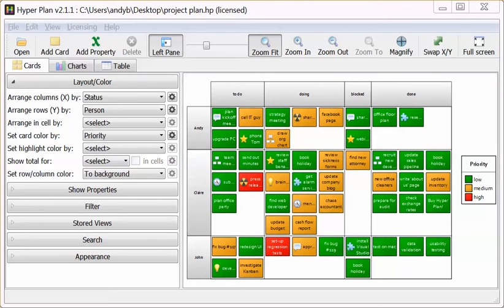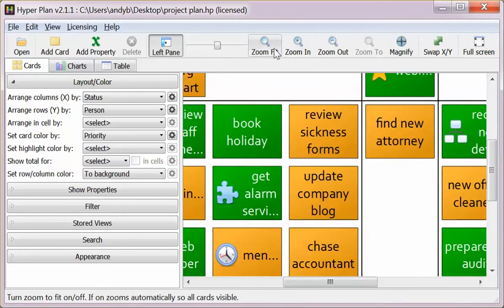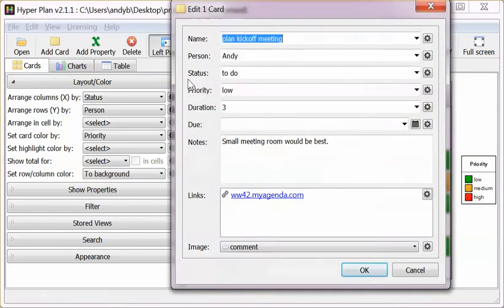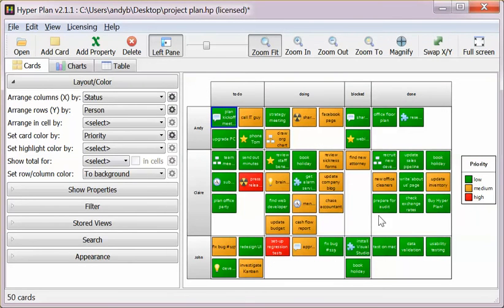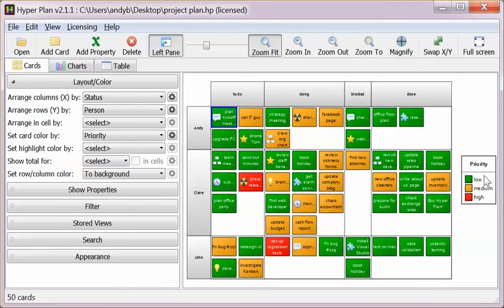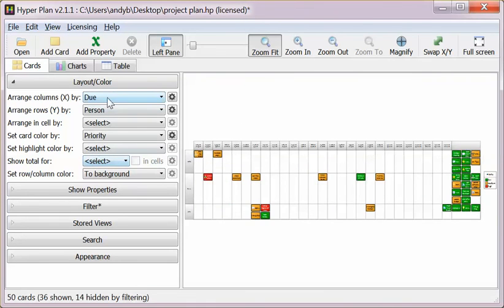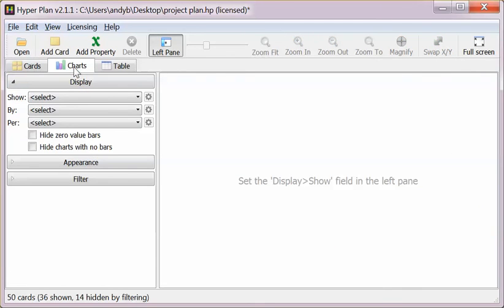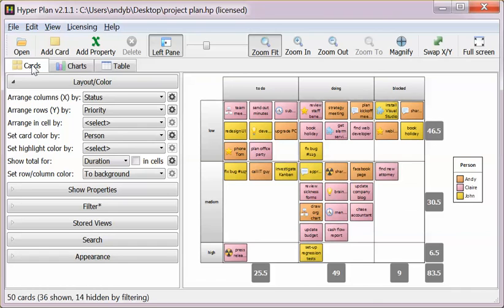Hyper Plan - a flexible visual planner for Windows and Mac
Hyper Plan is simple, but powerful, visual planner software for Windows and Mac. It is ideal for when Excel or sticky notes aren't enough.